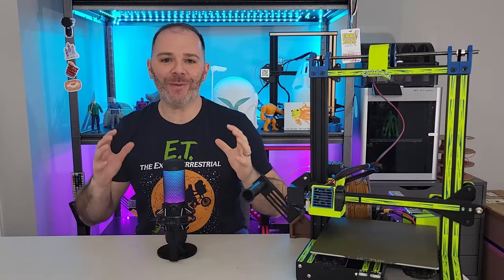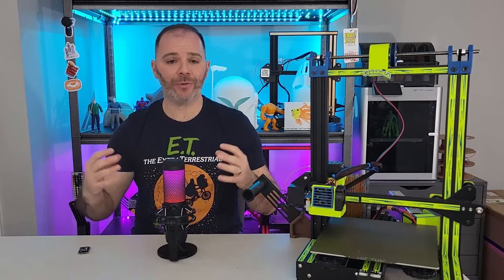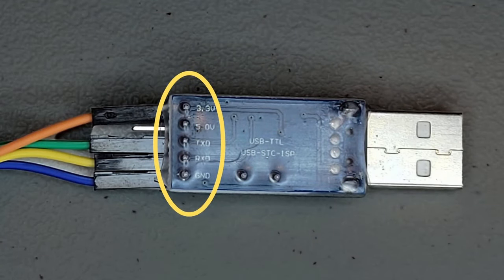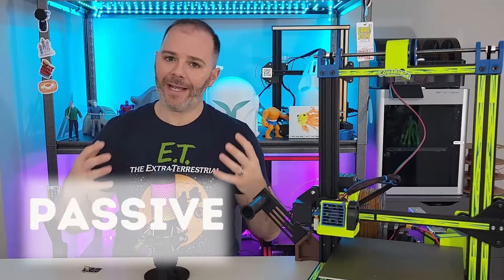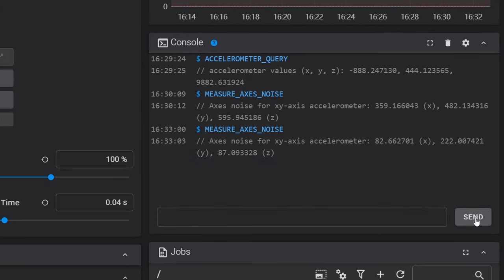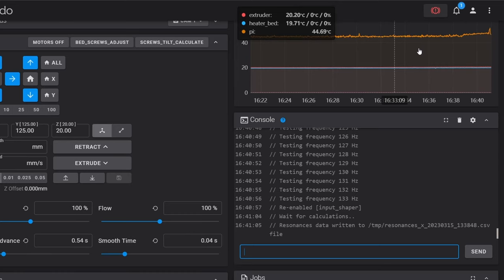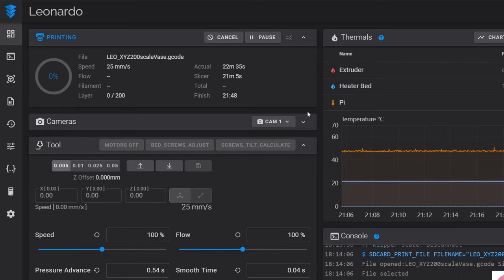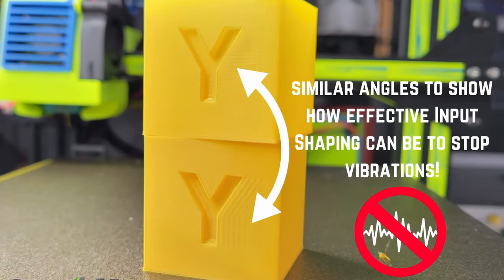Input Shaping Made easy with a USB accelerometer!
Learn input shaping and how to get better prints while printing faster. Get rid of ghosting and ringing to achieve high quality models! Klipper offers the use of USB accelerometers, the process is simple and easy! Learn how to read an input shaping graph, and which input shaper is best! Currently Marlin firmware only offers manual input shaping, but the input shaping concepts covered in this video will still apply! In this video I am using Triangle Labs accelerometer and it comes with everything you need to perform this calibration. The Input Shaping article on my website details the process with a KUSBA accelerometer!

—Commands—
Configure host device for auto input shaping:
sudo apt install python3-numpy python3-matplotlib libatlas-base-dev
~/klippy-env/bin/pip install -v numpy

Build firmware for TriangleLabs ADXL:
cd ~/klipper/
make menuconfig
**the setup for my ADXL STM32 variant**
[*] Enable extra low-level configuration options Micro-controller Architecture (STMicroelectronics STM32) Processor model (STM32F103)
[*] Only 10KiB of RAM (for rare stm32f103x6 variant)
[] Disable SWD at startup (for GigaDevice stm32f103 clones) Bootloader offset (No bootloader)
Clock Reference (8 MHz crystal) ---x
Communication interface (USB (on PA11/PA12))
USB ids
(!PC13) GPIO pins to set at micro-controller startup
Create the firmware:
make

Identify the address of the ADXL:
ls /dev/tty*

Flash firmware:
stm32flash -w out/klipper.bin -v -g 0 /dev/ttyUSB0 [amend the USB #]

Check Accelerometer:
ACCELEROMETER_QUERY
MEASURE_AXES_NOISE

Run Tests(Manual computation):
TEST_RESONANCES AXIS=X
TEST_RESONANCES AXIS=Y

Run Test ALT (auto computation and addition):
SHAPER_CALIBRATE AXIS=X
SHAPER_CALIBRATE AXIS=Y

Compile Test info:
~/klipper/scripts/calibrate_shaper.py /tmp/resonances_x_*.csv -o /tmp/shaper_calibrate_x.png
~/klipper/scripts/calibrate_shaper.py /tmp/resonances_y_*.csv -o /tmp/shaper_calibrate_y.png

Input Shaper template for .cfg file:
[input_shaper]
shaper_freq_x:
shaper_type_x:
shaper_freq_y:
shaper_type_y:

Interested in some upcoming Projects? Follow on Instagram to see what I’m working on!

**3D Printer**
Voxelab Aquila
Voxelab Aquila S2
Ender 3 Pro

**Filament**
Gold PLA+ from Inland

**Models**
triangle Labs accel mount by HL:

 **Music**
Intro/Outro  : Bomber (sting) - Riot

Chapters:
00:00 - Intro
01:00 - Where do vibrations come from?
02:14 - What is Input Shaping?
08:06 - Configure host device
08:56 - Create and Flash Klipper to accelerometer
12:50 - Create accel configuration file
15:47 - Mounting
18:47 - Begin input shaper test
26:39 - Analyze input shaper graphs
35:45 - Using input shaper data
38:04 - conclusions and whats next - thank you!

**      All video editing done through DaVinci Resolve. This video editing software is
         available for free, as well as a paid premium version